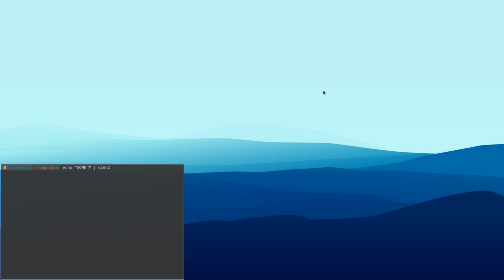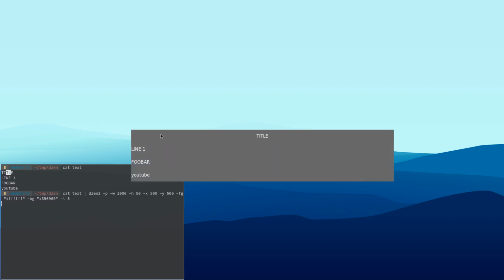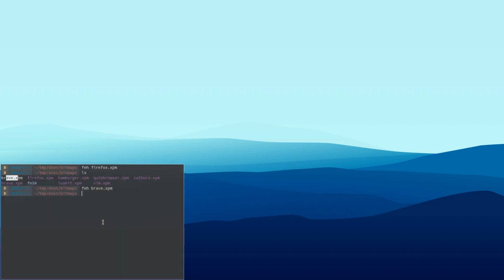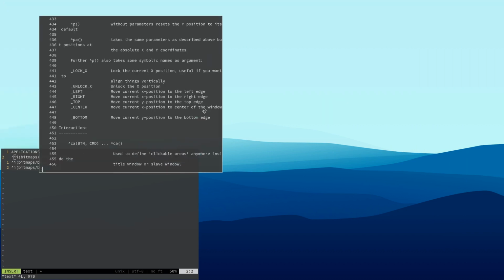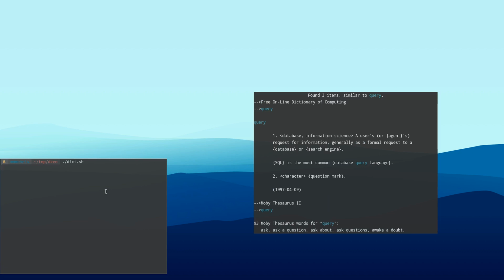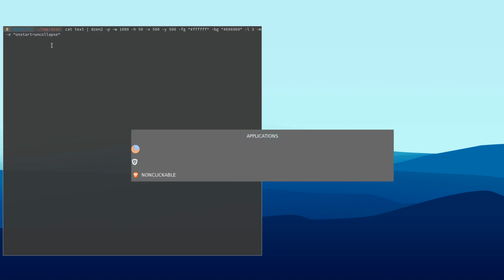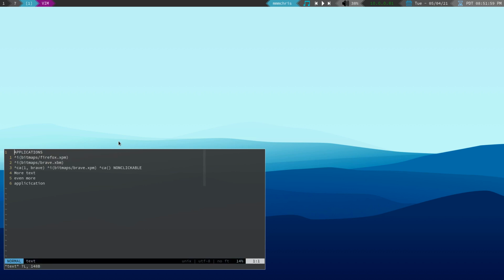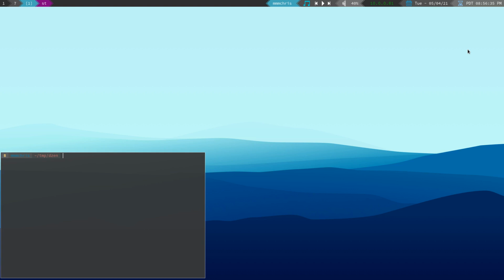dzen2 tutorial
Basic dzen2 tutorial.